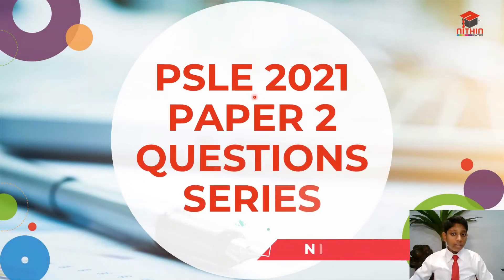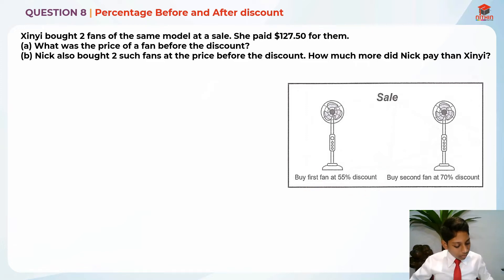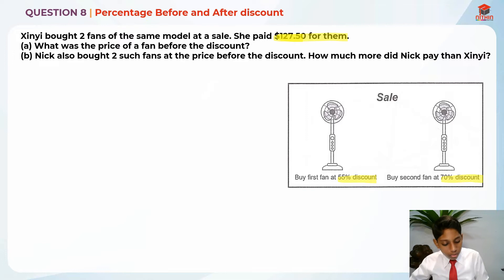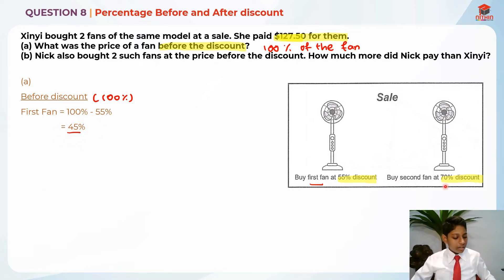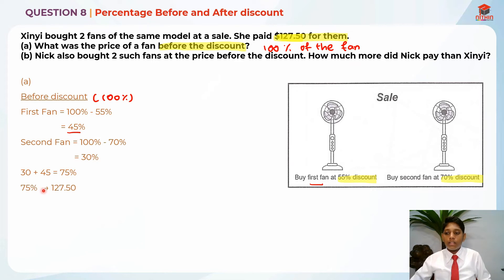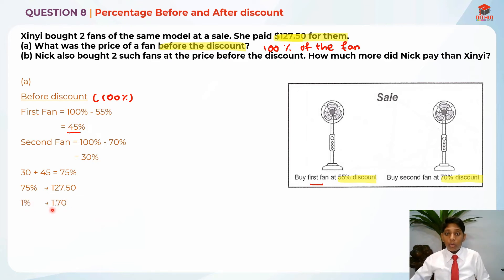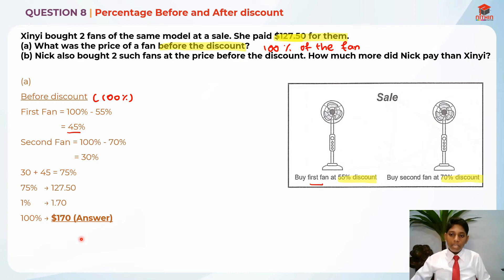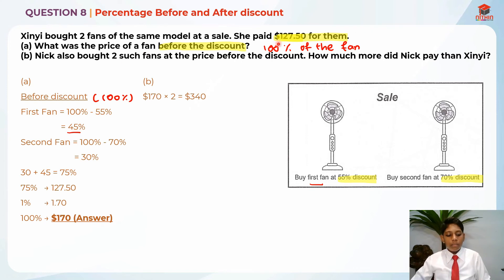PSLE Math 2021 | Paper 2 Question 8 | Primary 6 Singapore | Percentage Before and After Discount